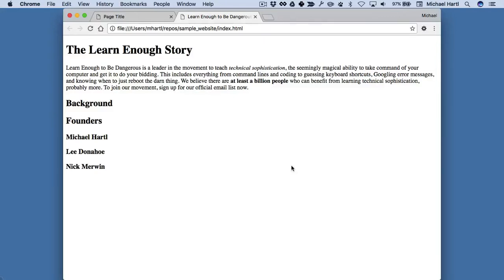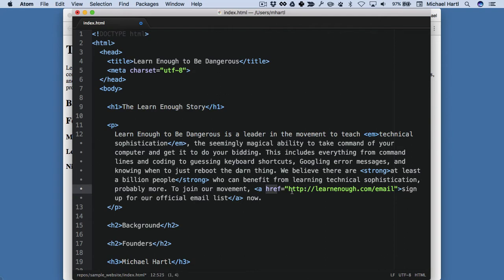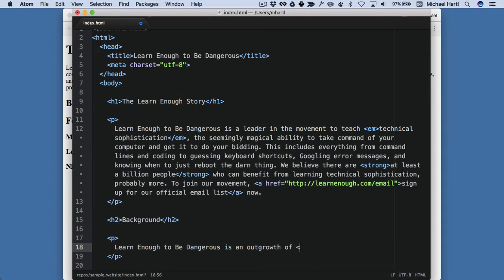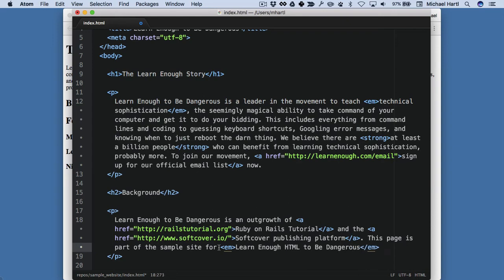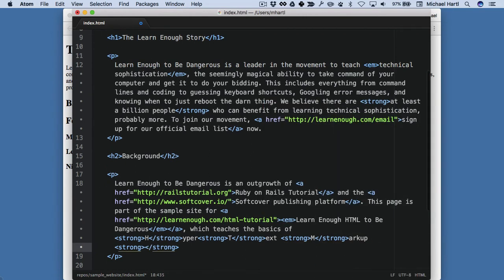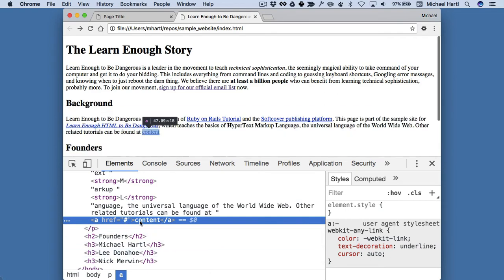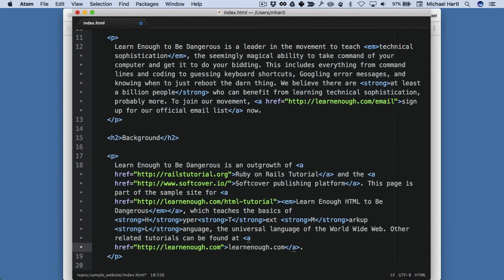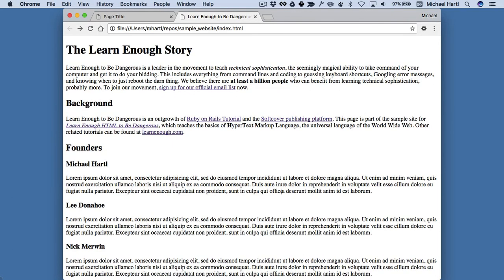Section 2.3: “Links” from Learn Enough HTML to Be Dangerous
This is the video for Section 2.3: “Links” from Learn Enough HTML to Be Dangerous by Michael Hartl and Lee Donahoe. The corresponding book section is available for free

Learn Enough HTML to Be Dangerous is an introduction to HyperText Markup Language, the language of the World Wide Web. You’ll learn the most important HTML techniques by building a simple but real website, which you’ll start by deploying to the live Web in the very first section!